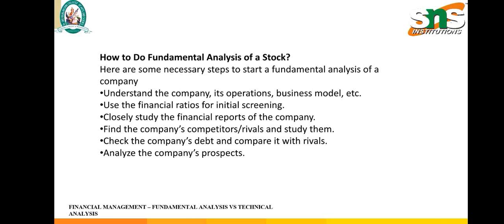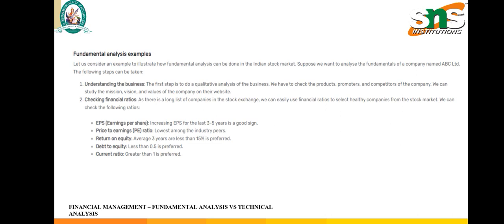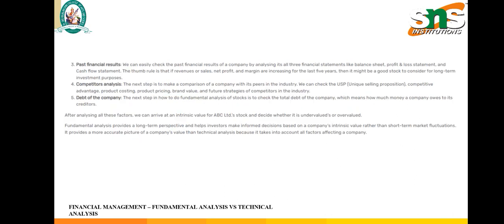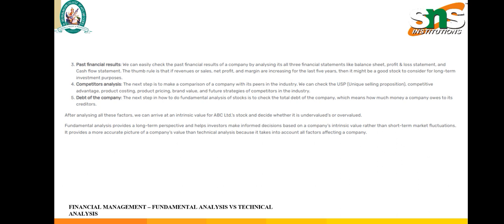Dr.S.VALLUVAN, Assistant Professor, MBA|Fundamental Analysis|SNSInstitutions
Fundamental analysis evaluates securities by trying to measure their intrinsic value.
Technical analysis focuses on statistical trends in the stock's price and volume over time.
Both methods are used for researching and forecasting future trends in stock prices.